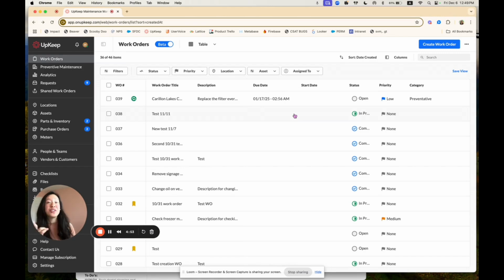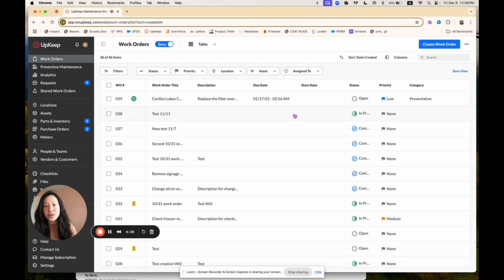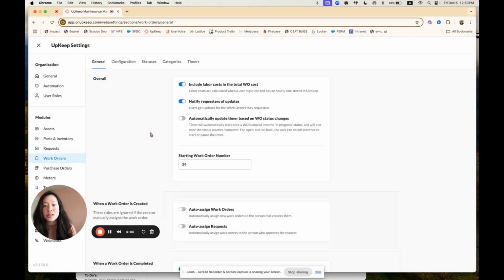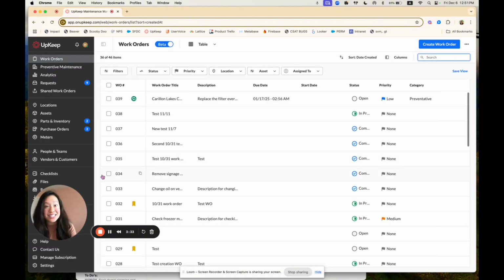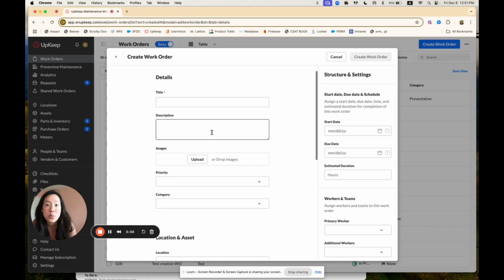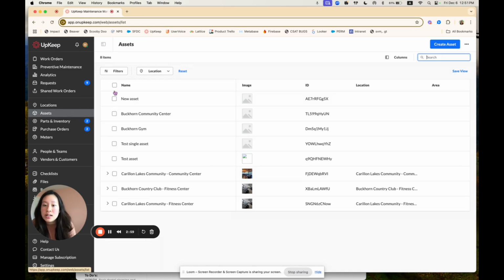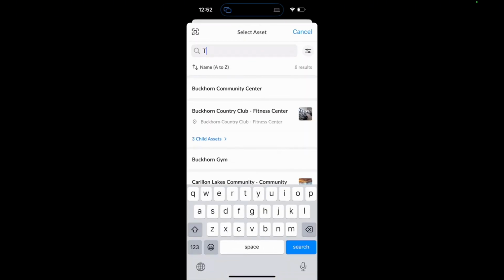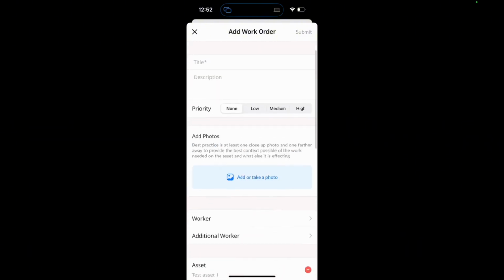UpKeep Product Release: Automated Timers Based on Work Order Status & Direct Asset Creation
Happy Product Release Friday! 🎉 Join Ryan Chan, CEO & Founder, and Product Manager Hannah Wei, as they dive into two exciting updates designed to improve your maintenance management experience. In this episode, we’re introducing:

🕒 Automated Timer Settings for Work Orders
Take full control of automated timers! Customize when timers start or stop based on work order status changes, streamlining your workflow.

🔧 Seamless Asset Creation
Anyone with existing permissions to create assets can now easily create new assets directly within the work order creation or edit screen—no need to exit the page. This update ensures faster and more efficient work order management.

Watch as Ryan and Hannah demonstrate these features and show how they can make your daily operations more efficient.

Your insights drive our innovation! See you next Friday! 🎥